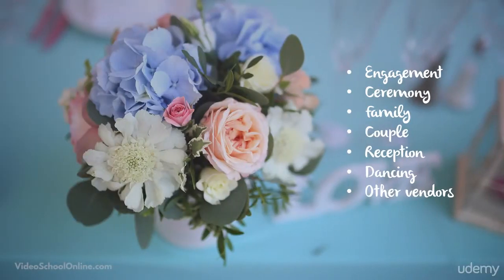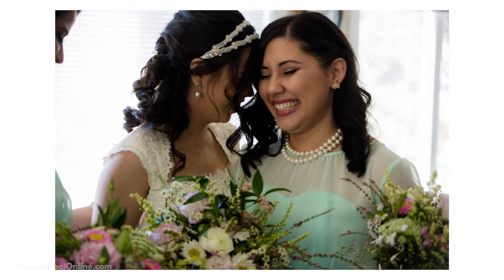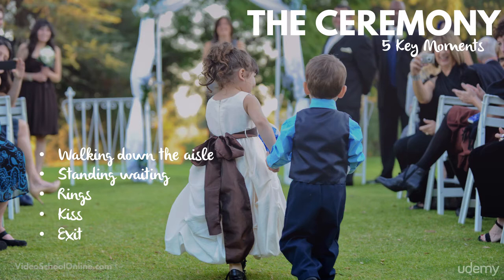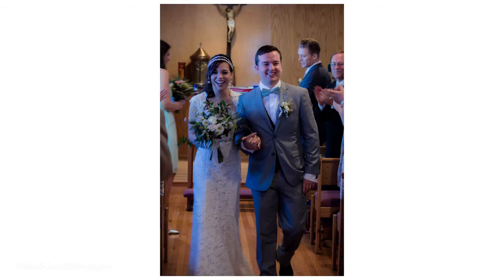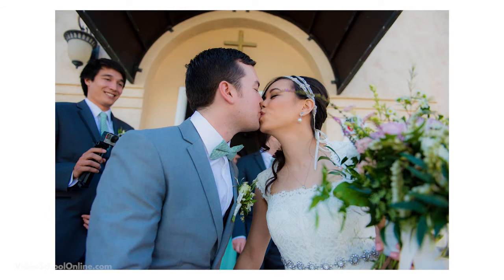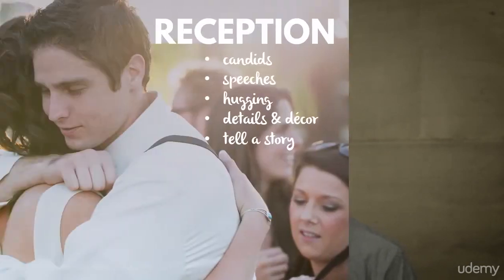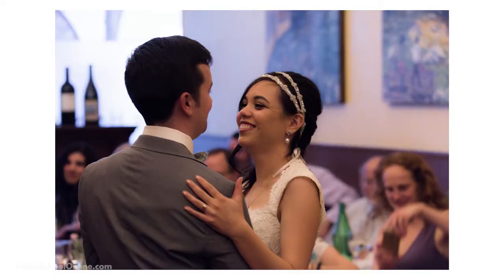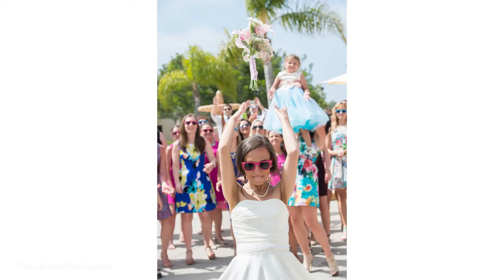Lecture 196 oerview of what to shoot at a wedding